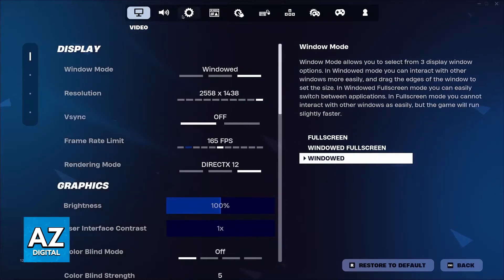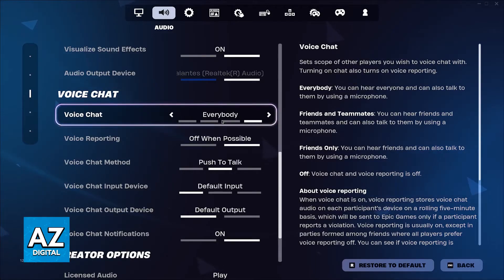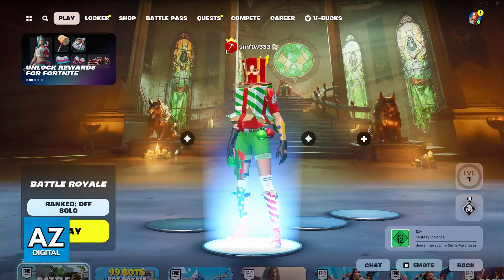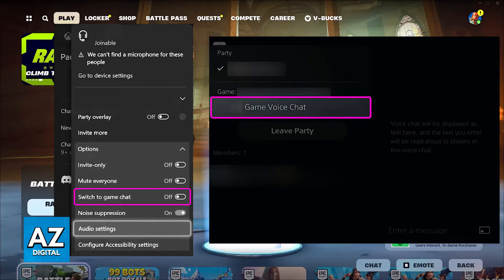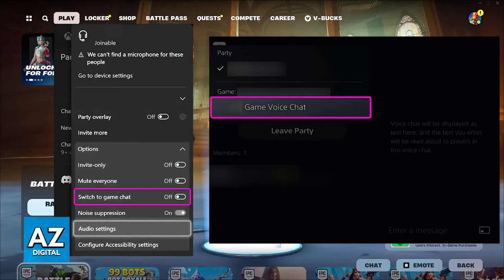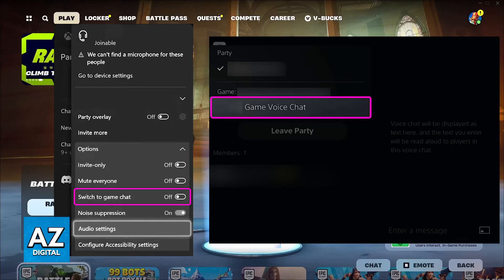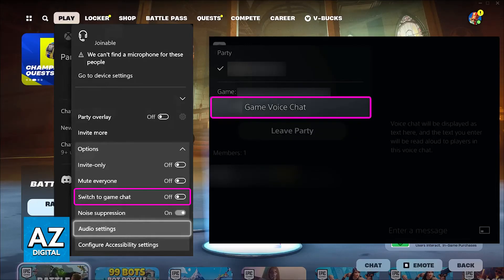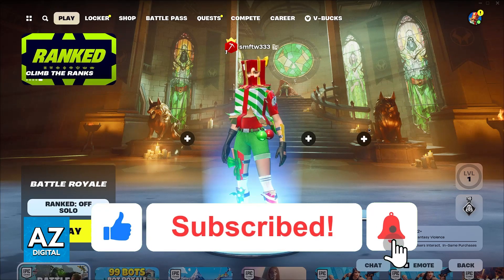How To FIX Cross Platform Voice Chat on Fortnite (2025) - Step by Step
In this video I will clear your doubts about how to fix cross platform voice chat on fortnite, and whether or not it is possible to do this.